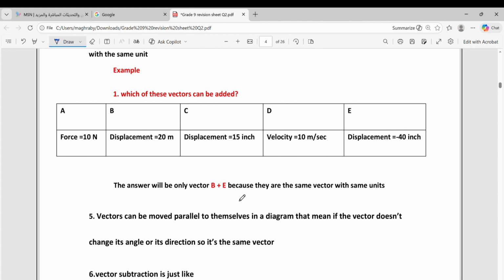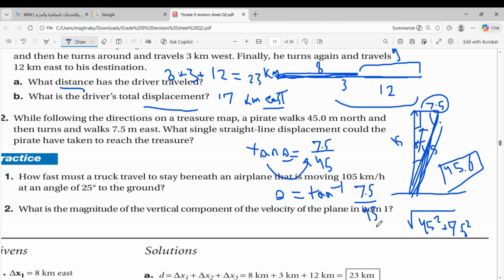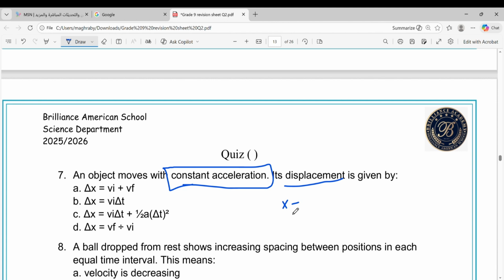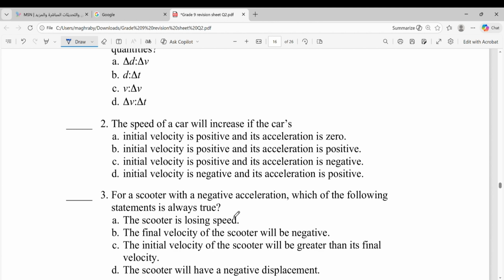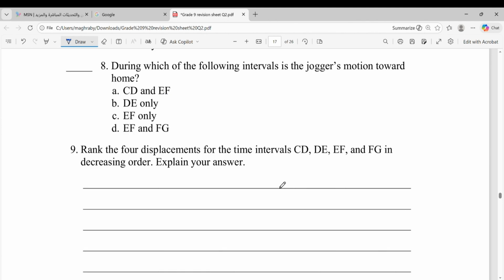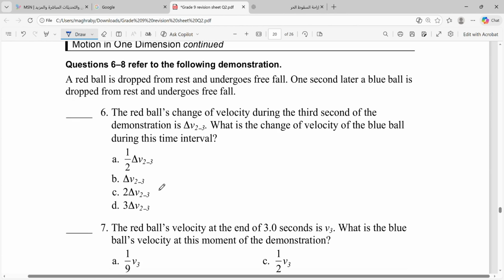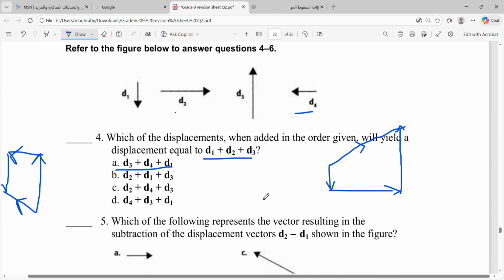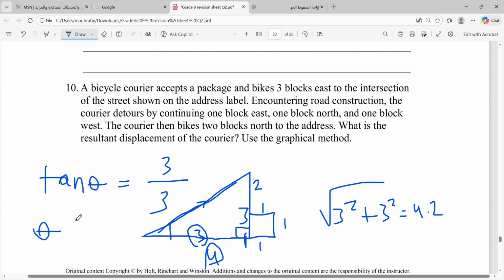solving questions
acceleration
free fall acceleration
vector
vector operation
holt physics